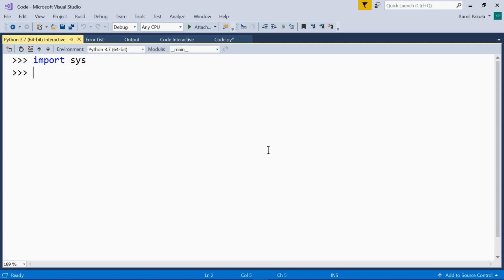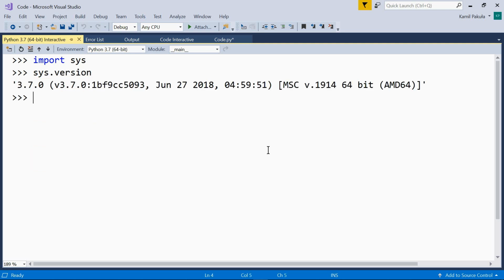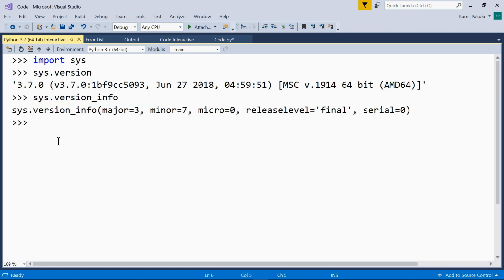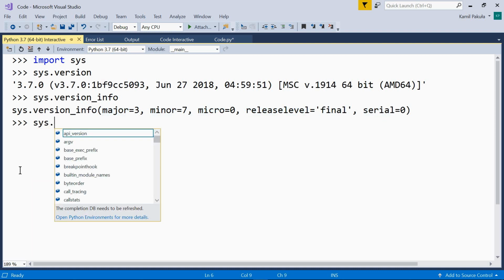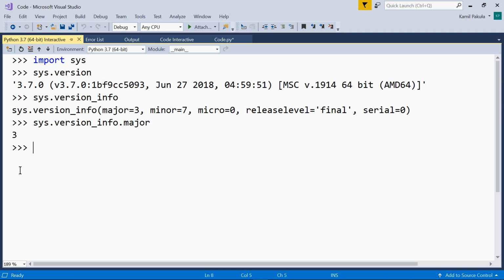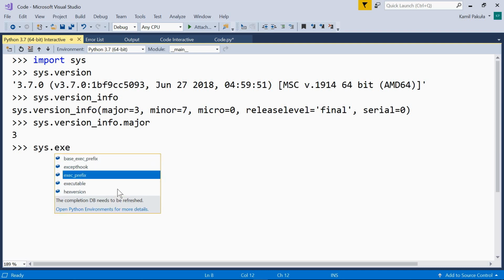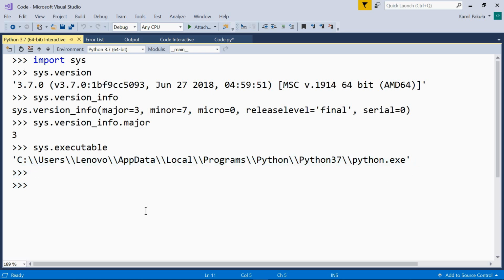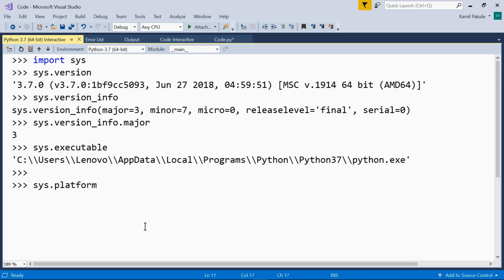How to Check the Platform, Interpreter Path and Version of Python Programmatically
In this Python video we’ll see how to programmatically check the version of the Python interpreter you’re using, the absolute path to the executable binary of the Python interpreter and the platform on which Python is running.